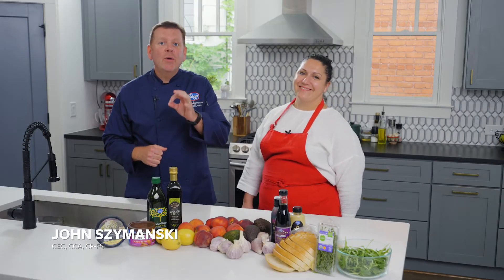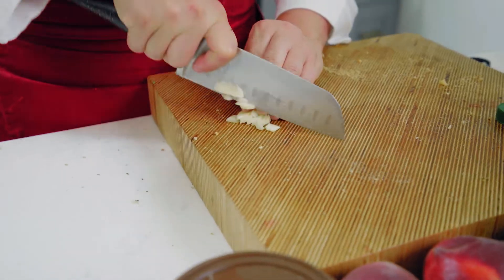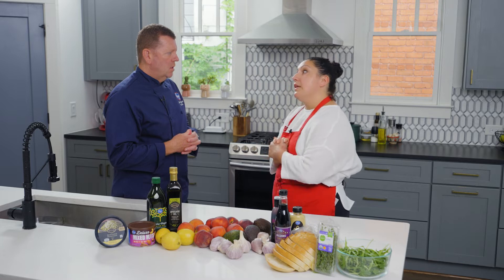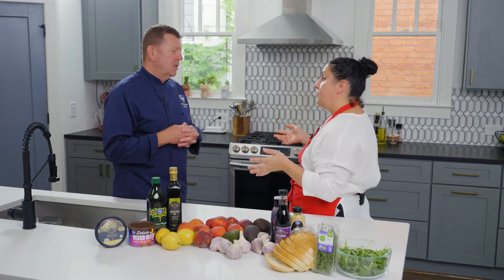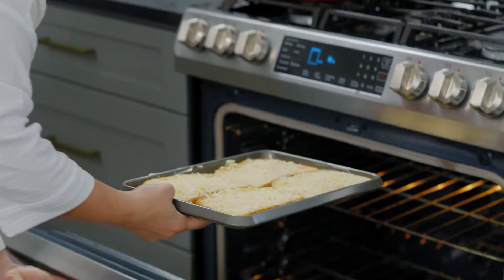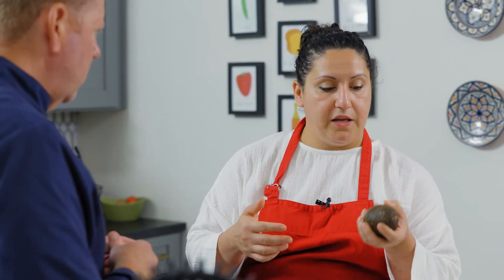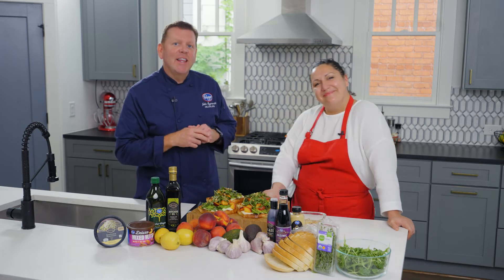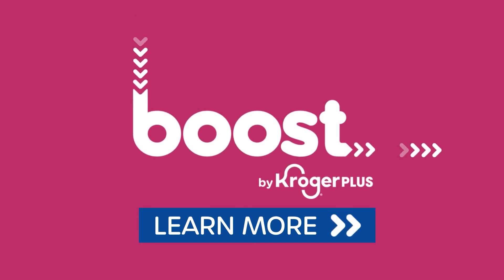Atlanta Culinary Journeys - Chef John cooks with Soraya Khoury